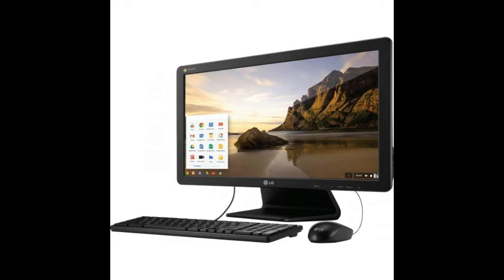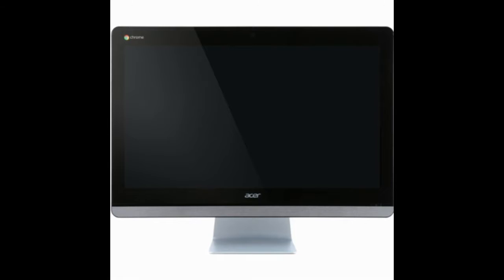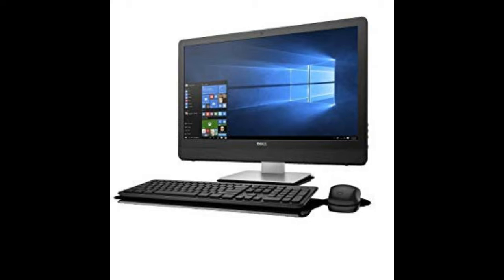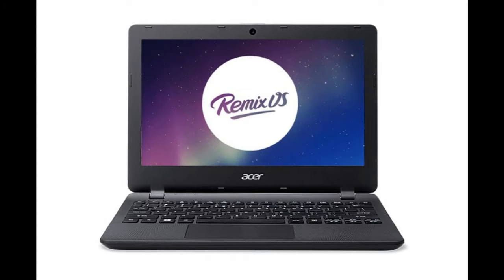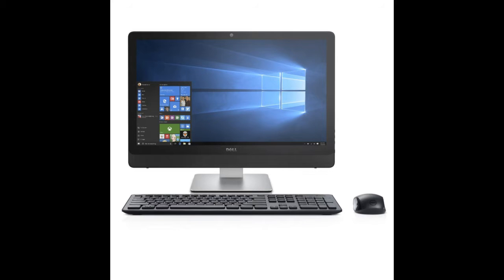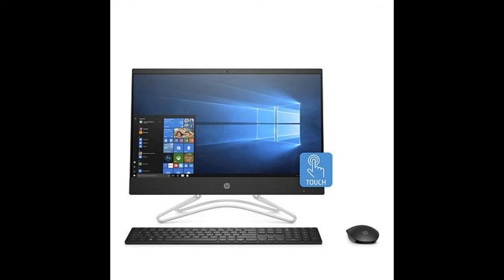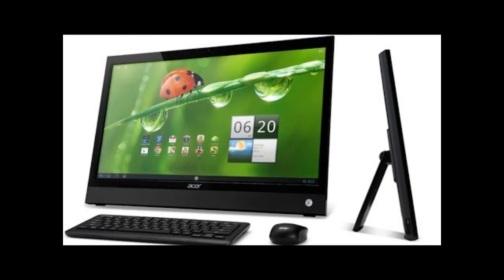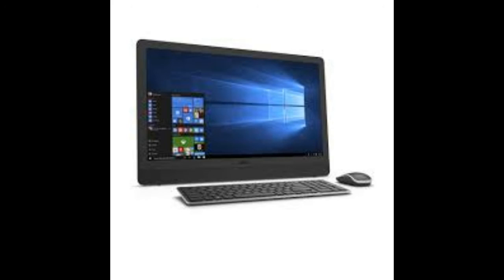Acer Goes All-In With Rugged And All-In-One Chrome Devices - [Tech Today Bro]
Remember Chromebooks? Acer  does. The company has announced a $180 “rugged” Chromebook laptop and an iMac-like all-in-one – called a Chromebase – with optional touchscreen.

The devices are low cost and promise a bit of performance. The laptop, the CB3-131, has an 11.6-inch display, Intel Celeron processor, and up to 4GB of RAM and 32GB of storage. It also has an SD card reader.

The Chromebase 24 has a 24-inch screen, webcam, and up to 4GB of RAM. No pricing available yet.

These two devices are obviously aimed at a consumer looking for a little bit of power at a nice price and, although I haven’t seen numbers on Chromebook uptake, there is something compelling about a laptop that costs less than a gaming console.